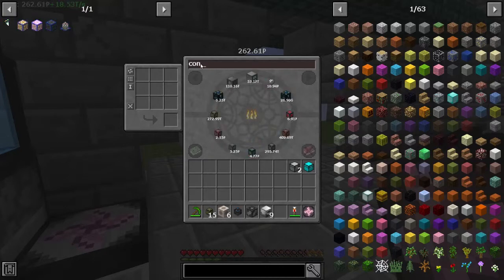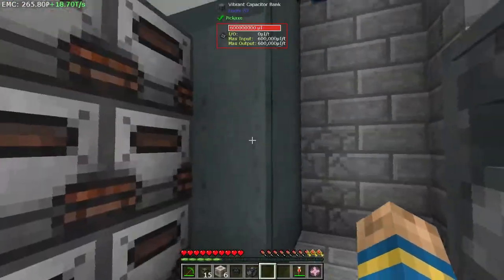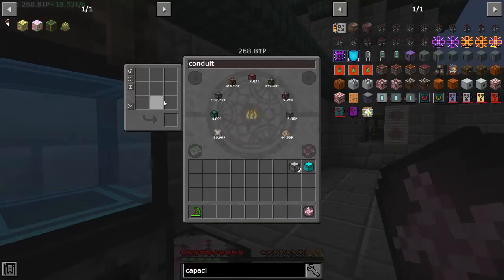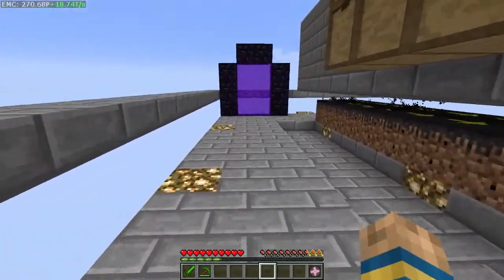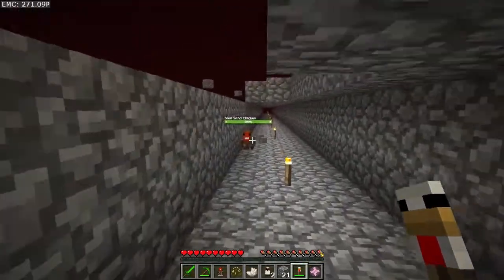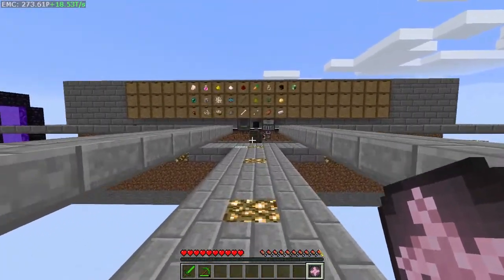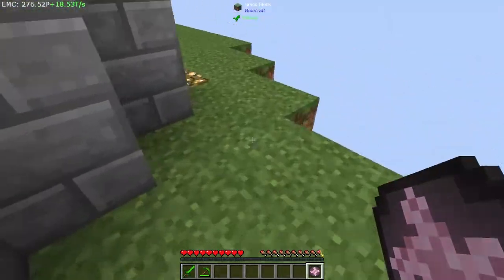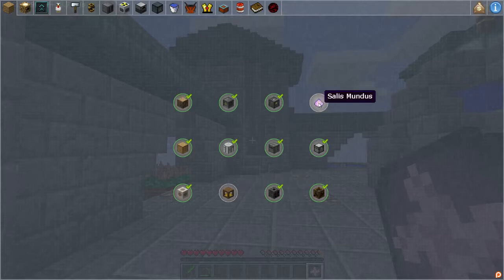NHW Sky Odyssey Ep 6 Energy Storage Nether Medium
Modded Minecraft Sky Odyssey by FTB. A casual skyblock. Looking for artists who want to showcase their work to make my avatar and background pictures.